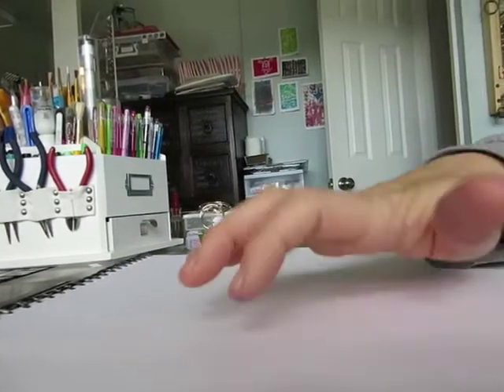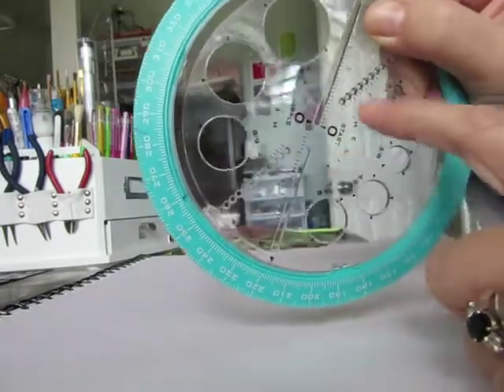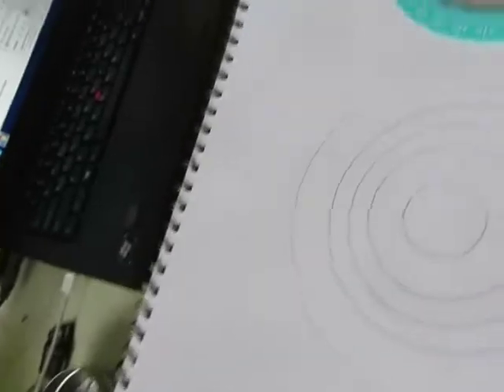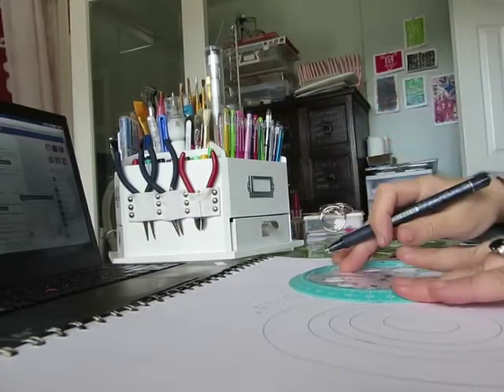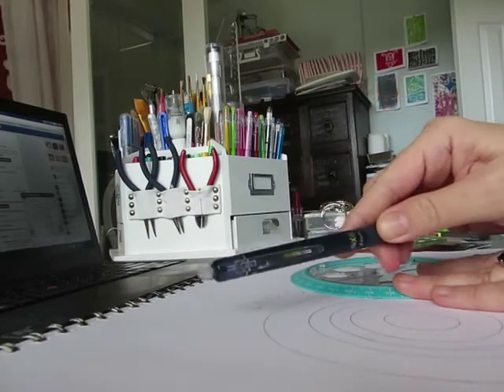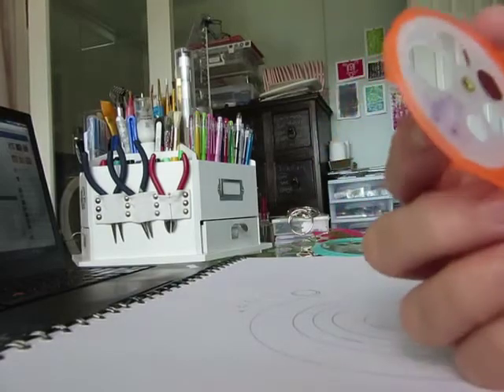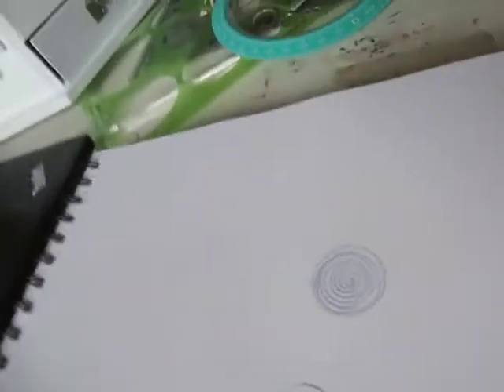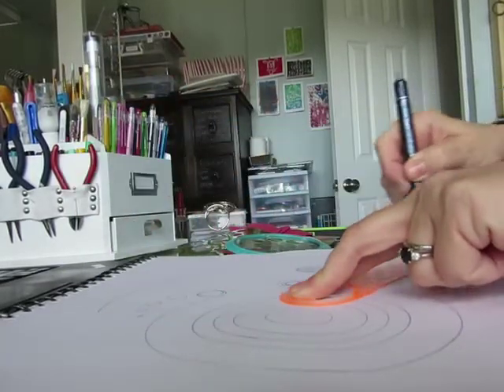Helix Tool and Safe-T Compass Tool for Doodles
Two of the tools I use extensively were recommended in a group I am in, and I was requested to do a quick video about how to use them.  Here it is!